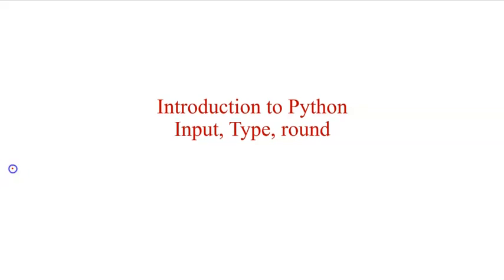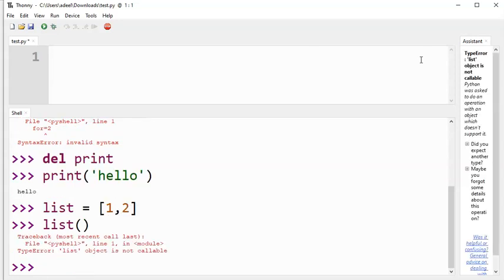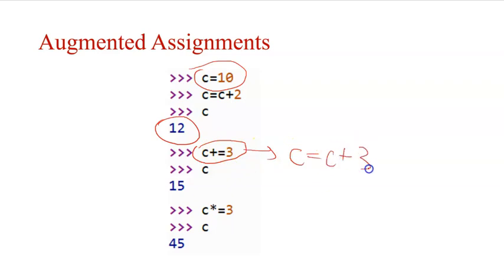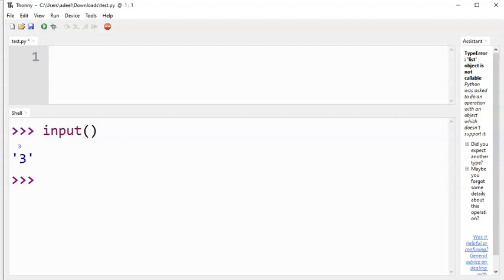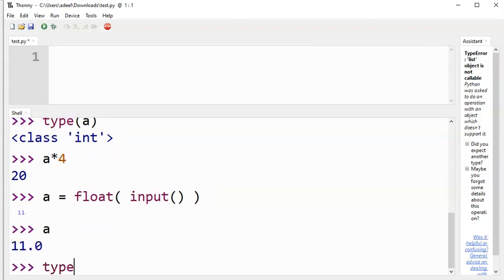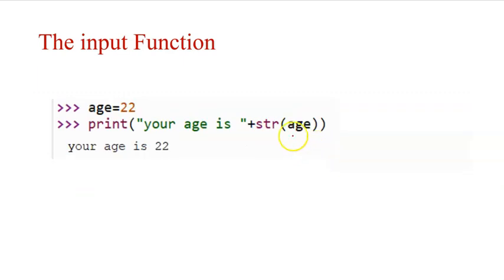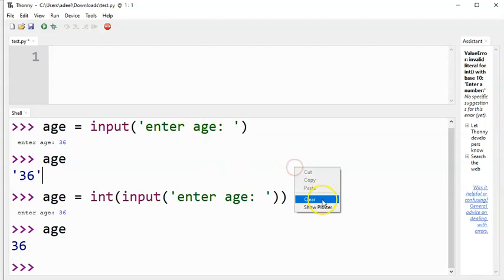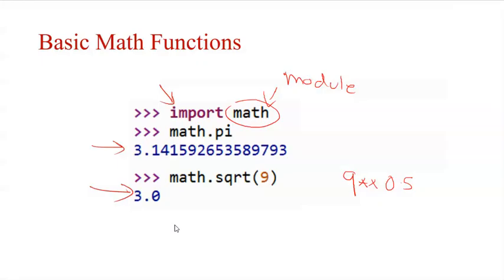Input and Type functions in Python